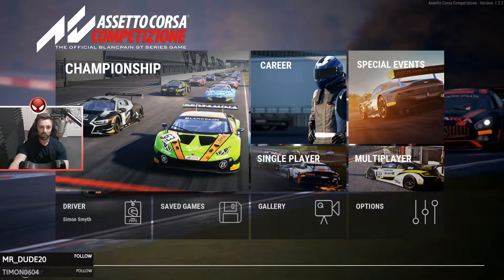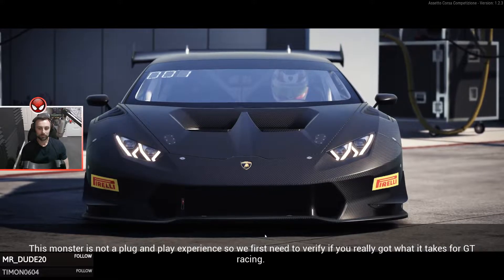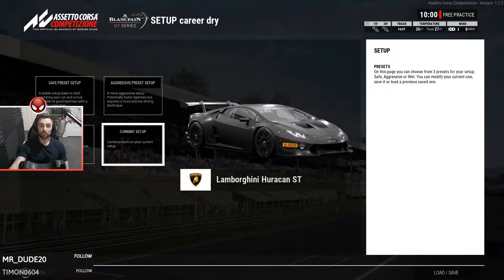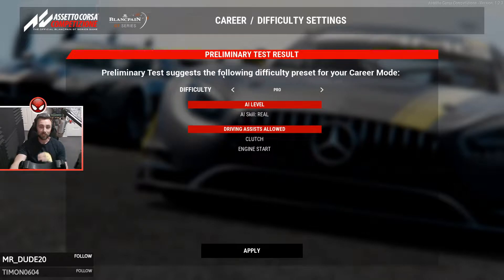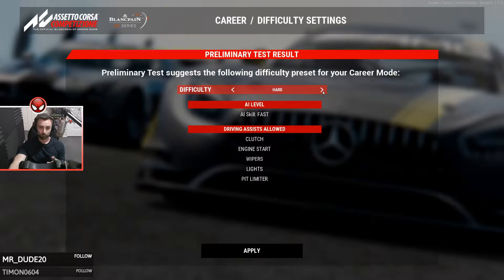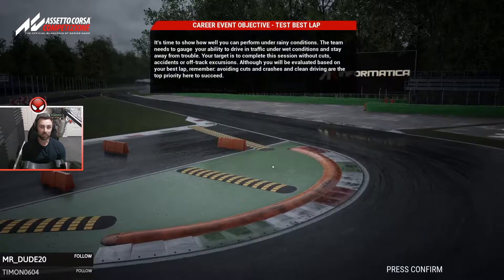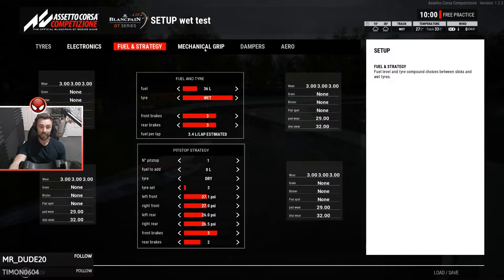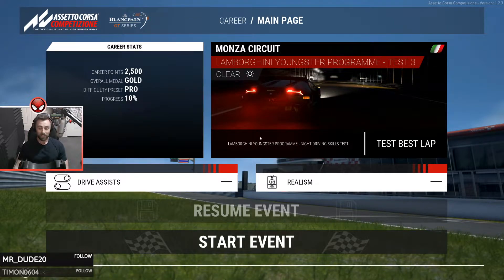Career play through - #001 of Assetto Corsa Competizione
Hello everyone and thank you for checking out my channel.

Come past and say hello as I interact as much as I can with the chat.

Below is a list of the racing gear I use. Just click the link and have a look at the products in more detail if you wish.

Pagnian Imports / Next Level Racing - F-GT racing cockpit with monitor mount.

- Australian and New Zealand customers

- International store (USA and Europe)